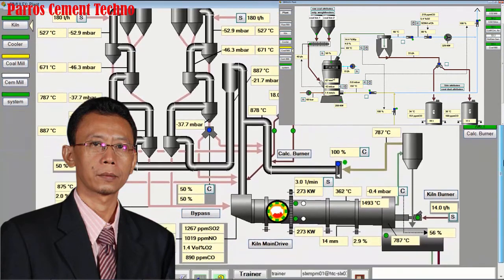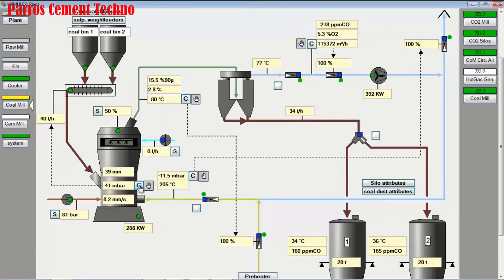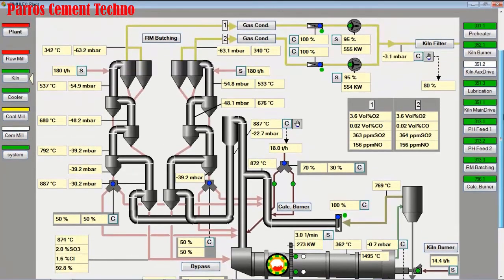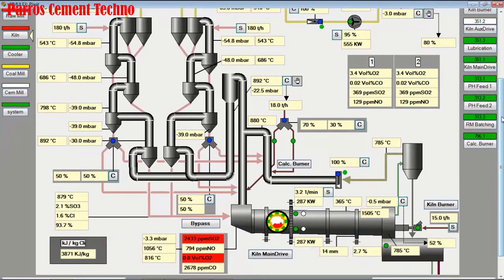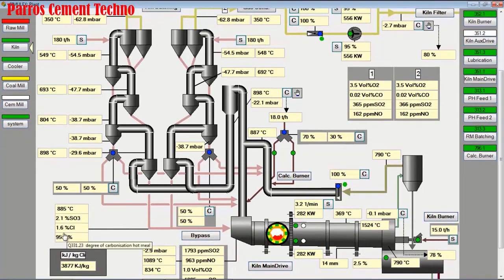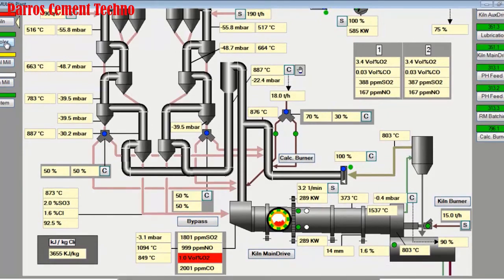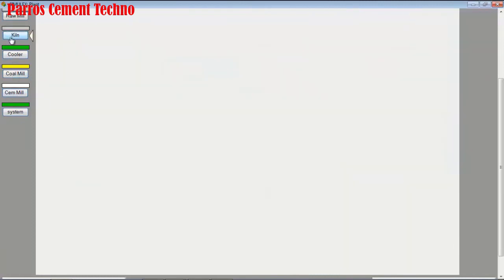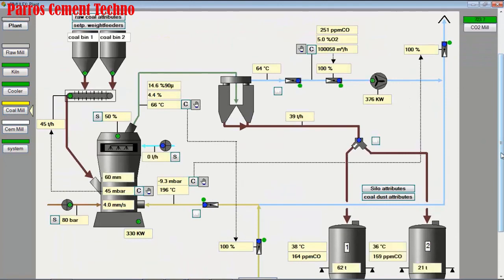Kiln and Coal Mill Operation In Cement Plant